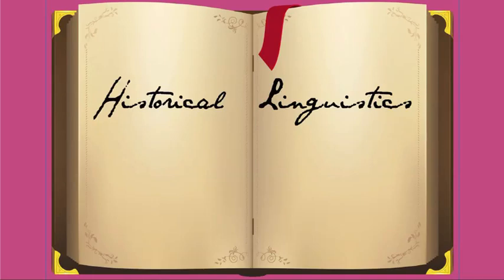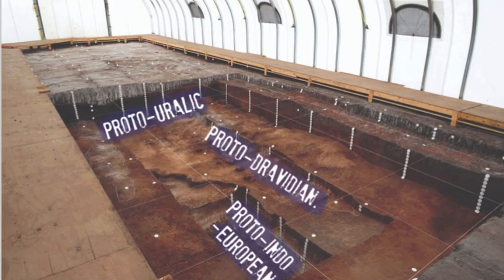Paleolinguistics: Where Linguistics Meets Archeology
This episode was written and hosted by Emmett Stone
The jingle was created by John Stone